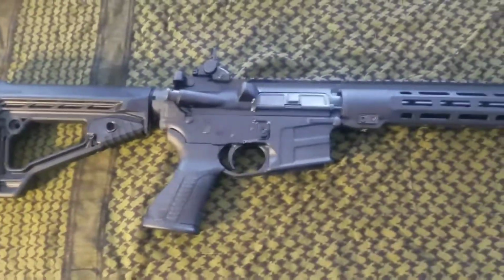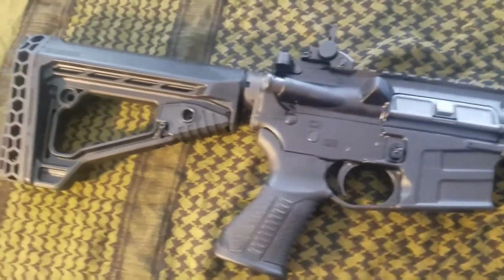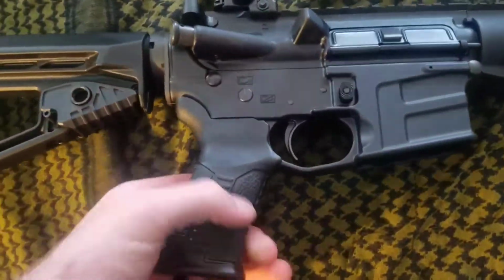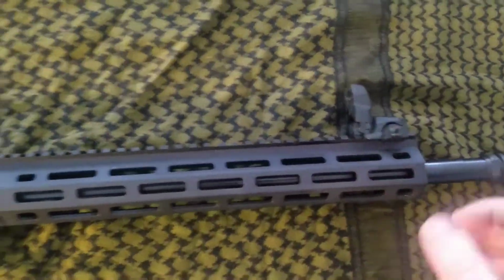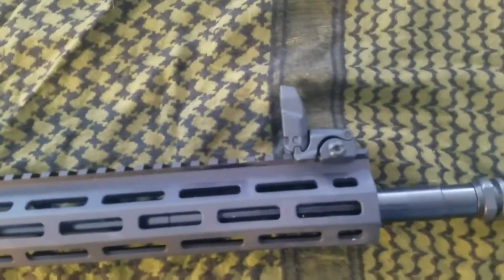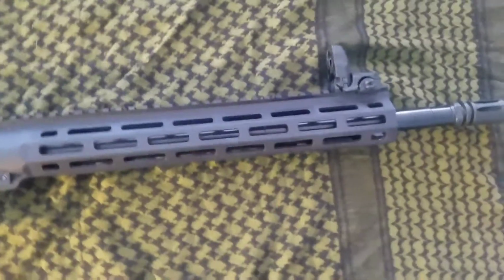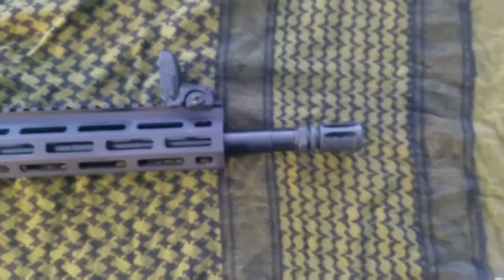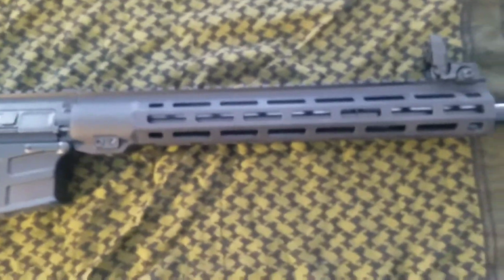Savage MSR 15 recon overview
Quick look at the savage MSR15 RECON